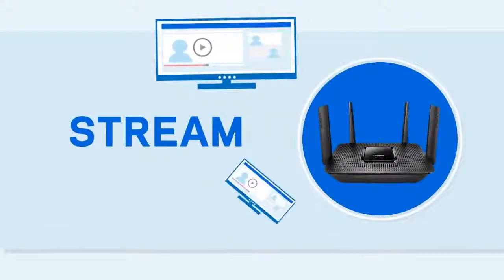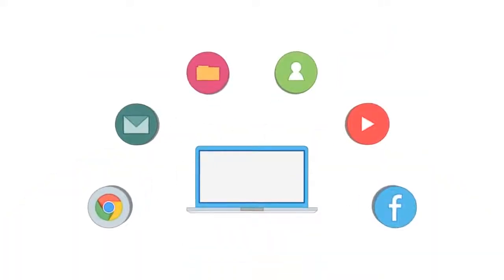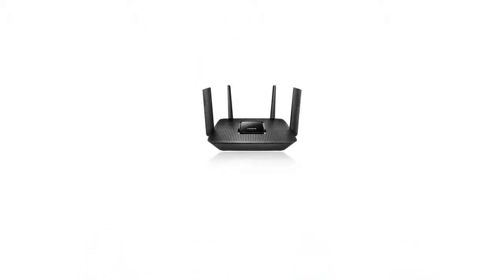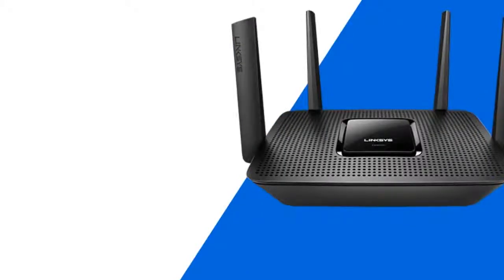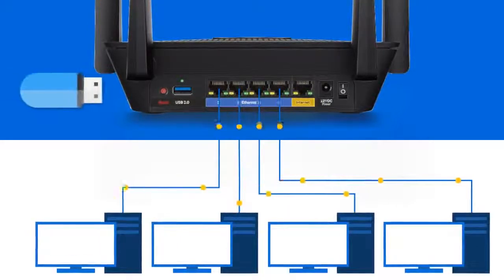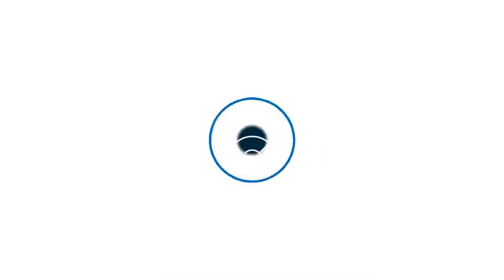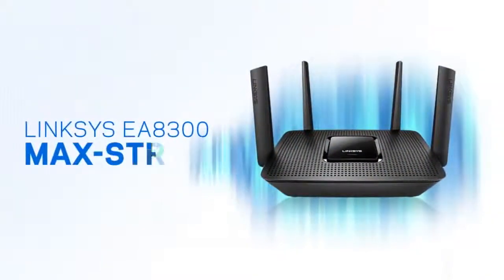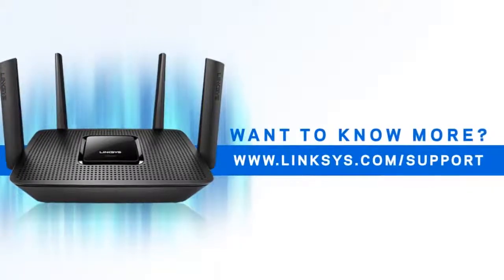Bộ phát Wi-Fi Linksys EA8300 MAX-STREAM AC2200 TRI-BAND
LINKSYS EA8300 MAX-STREAM AC2200 TRI-BAND WI-FI ROUTER
Wi-Fi chuẩn AC thế hệ tiếp theo, MU-MIMO cho nhu cầu công việc tức thời và trải nghiệm giải trí đỉnh cao

Ba băng tần phát sóng tăng gấp đôi hiệu suất so với bộ phát băng tần kép

Bộ vi xử lý lõi tứ Quad-Core 716MHz

Tổng băng thông Wi-Fi lên đến 2200 Mbps*

Wi-Fi AC thế hệ tiếp theo với công nghệ MU-MIMO cực nhanh

Linksys EA8300 MAX-STREAM™ - Giải pháp tối ưu cho môi trường nhiều thiết bị truy cập
Sử dụng công nghệ MU-MIMO đột phá với 4 luồng gửi nhận dữ liệu cùng lúc, tốc độ lên tới 2200Mbps hoạt động ở cả 3 băng tần 2,4Ghz và 2 x 5Ghz.

EA8300 MAX-STREAM™ là giải pháp tối ưu cho môi trường Wi-Fi nhiều thiết bị truy cập, cùng lúc đáp ứng các nhu cầu giải trí như xem video HD và 4K, chơi game online, nghe nhạc, chia sẻ dữ liệu mà không hề có hiện tượng giật lag hay nghẽn mạng..

Thiết bị thuộc dòng Wi-Fi Router thông minh (EA-Series) cao cấp dành cho gia đình, quán cafe, nhà hàng và công ty.

LINKSYS VIỆT NAM
Giới thiệu:
Linksys được thành lập năm1988, từ đó đến nay luôn là người dẫn đầu trong lĩnh vực kết nối mạng, mang lại các giải pháp kết nối mạng tốt nhất cho gia đình và doanh nghiệp.

Tổng quan về Công ty:
Linksys dẫn đầu trên toàn thế giới về hệ thống mạng không dây cho gia đinh và doanh nghiệp nhỏ, làm thay đổi phương thức kết nối, giao tiếp và cộng tác của mọi người.